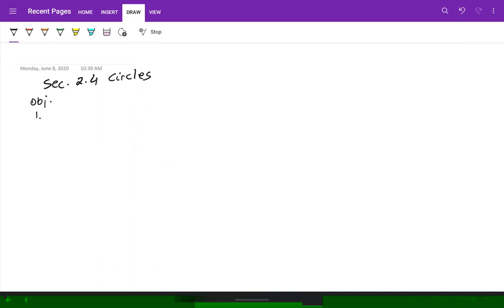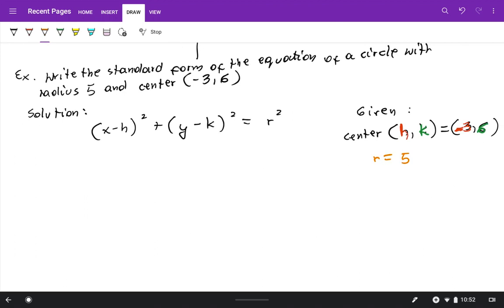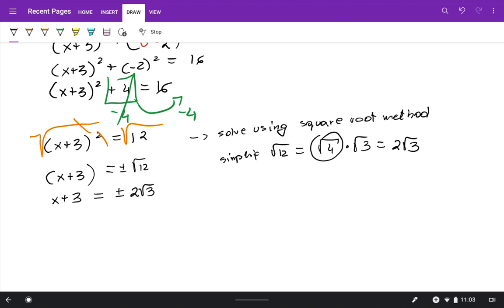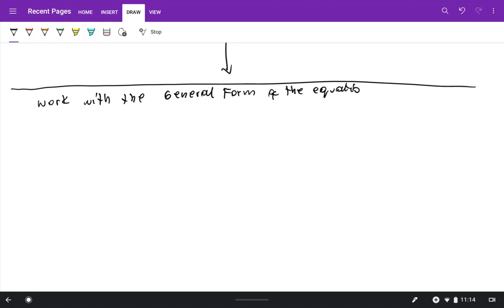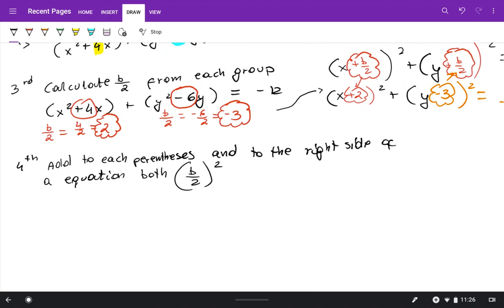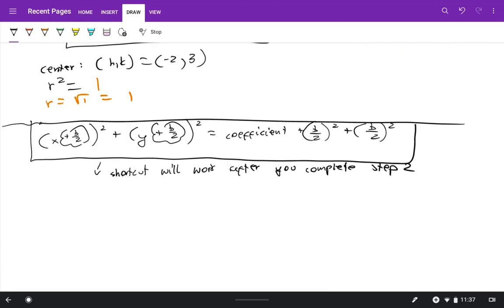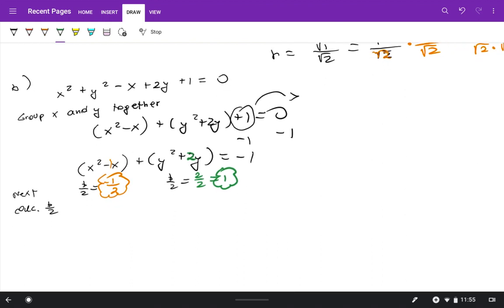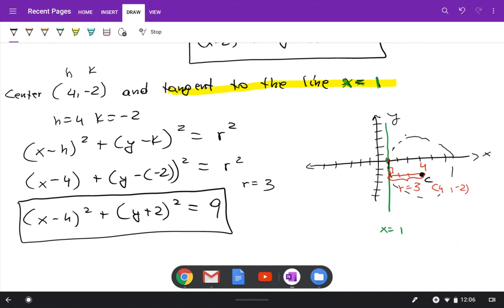lecture sec 2.4